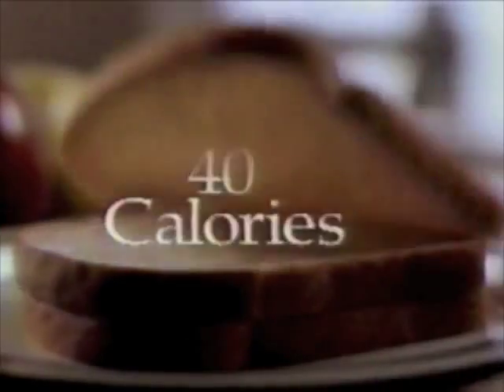Wonder Light Bread commercial - 1990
Commercial for Wonder Light Bread. Homage to the Miller Lite commercials. Recorded in 1990.